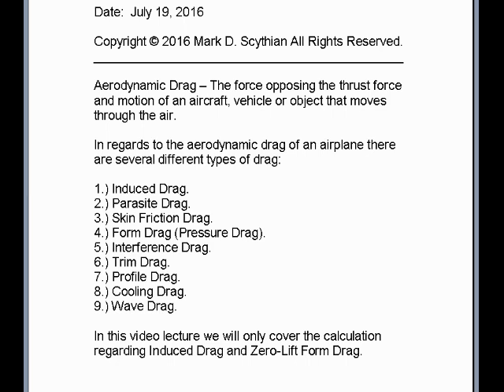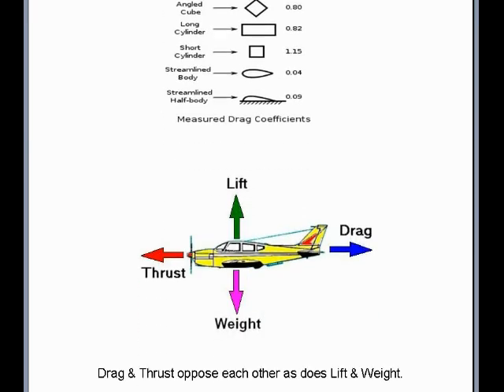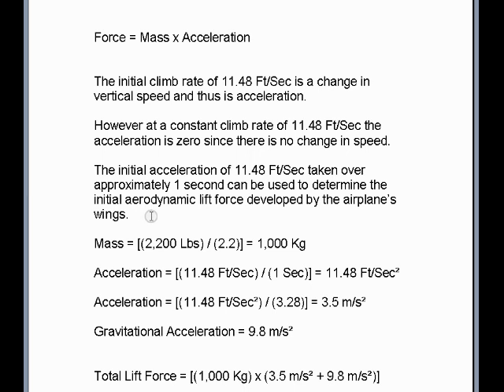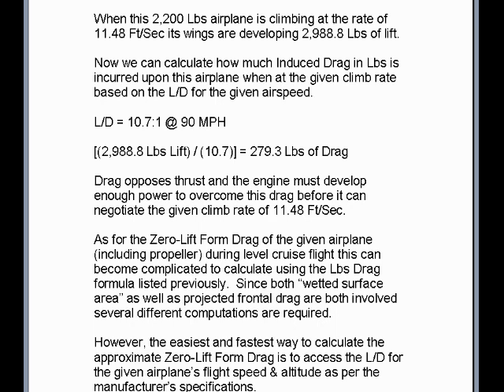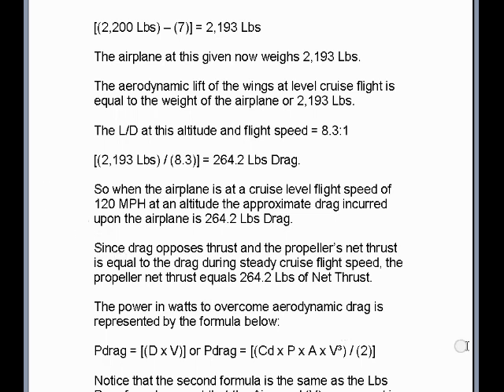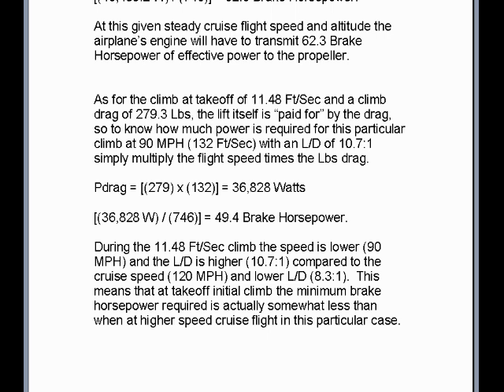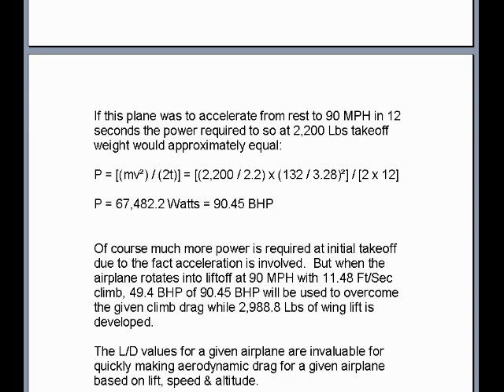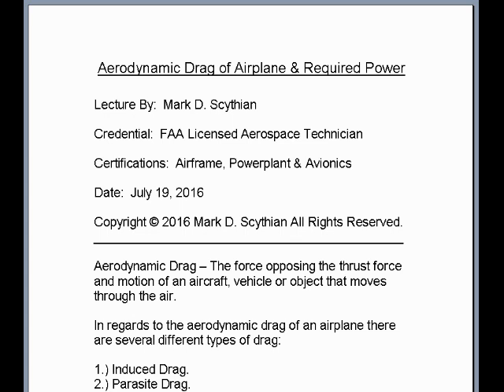Aerodynamic Drag of Airplane & Required Power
Outline covering the Aerodynamic Drag of airplane while in flight including Lift-To-Drag Ratio (L/D) and required power needed to overcome the given drag at a given flight speed, altitude and lift.